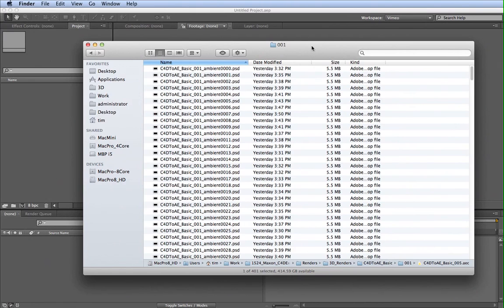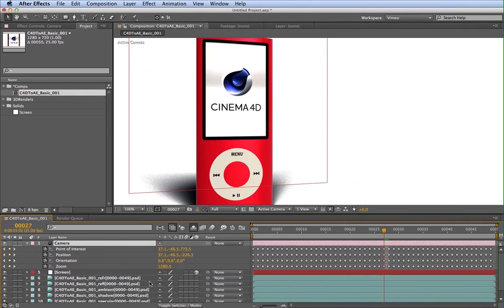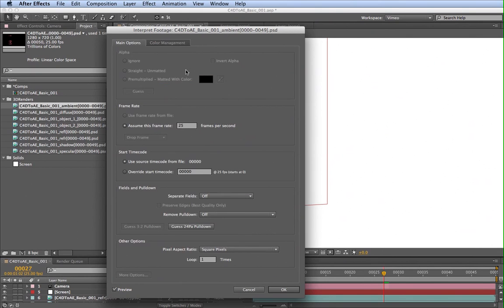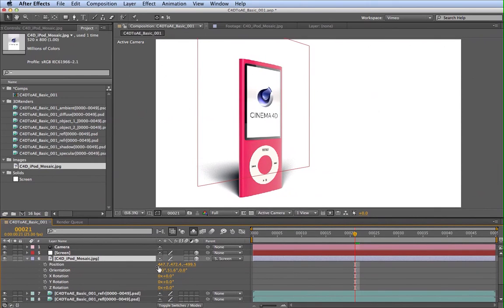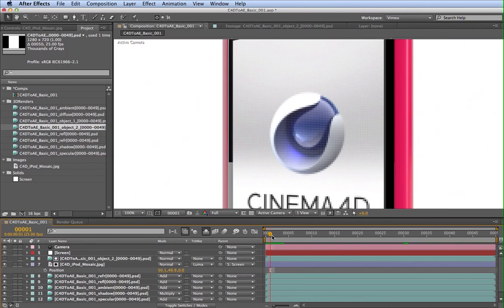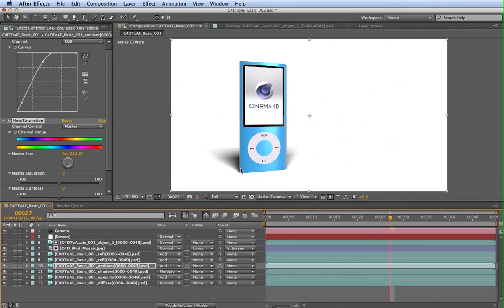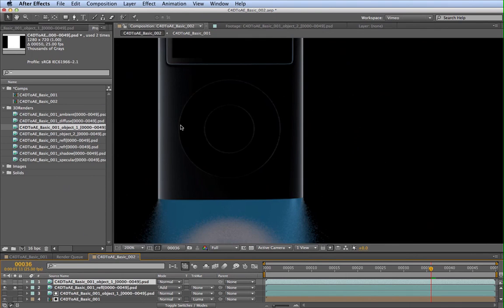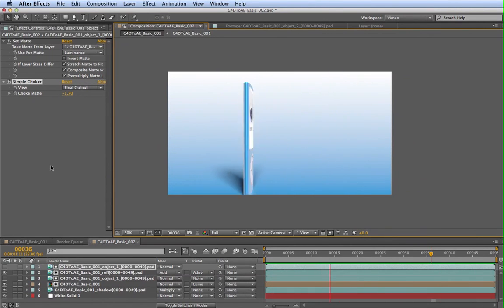CINEMA 4D to After Effects Basic: Part 3/3 (~20mins)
In the third and final part of the first tutorial in the "CINEMA 4D to After Effects and Back Again" series, Tim looks at:

- Importing the AEC file into After Effects.

- Correct colour management settings for working with Linear Workflow and multipass compositing.

- Screen replacement on the iPod model.

- Color correction opportunities.

- Compositing the rendered shadow and reflection over After Effects layers.